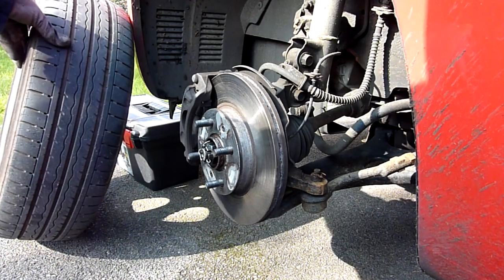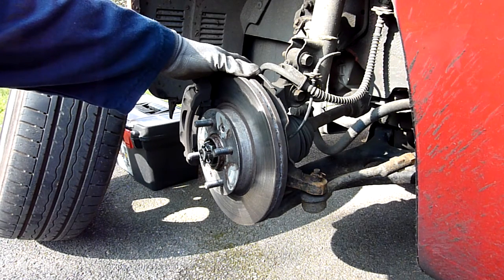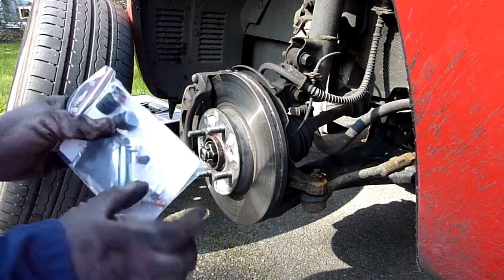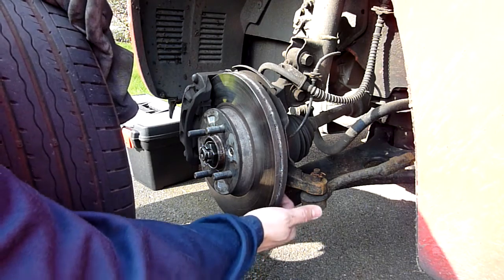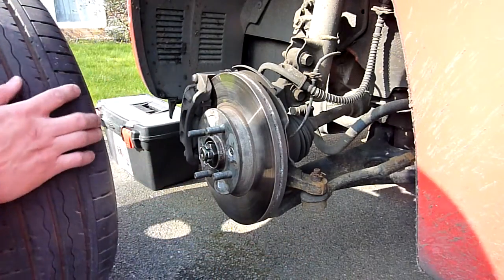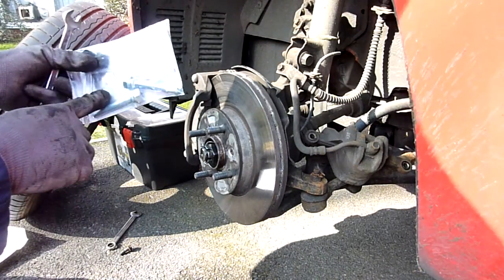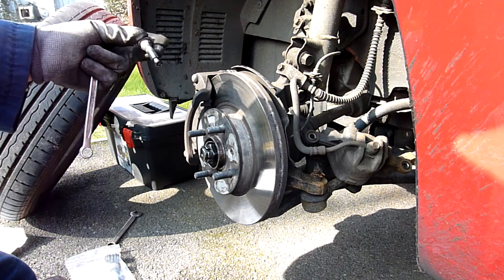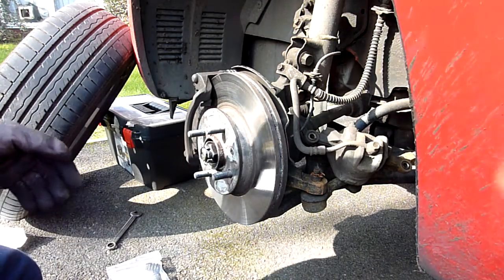Puzzling Pulsating Brakes problem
If you have a puzzling set of brakes that keep pulsating, no matter how many times you try to fix them, then perhaps this video can help.

Amazon: febi bilstein 31318 Brake Disc Set (2 Brake Disc) front, internally ventilated, No. of Holes 4 ...please check measurement details before purchasing this front brake rotor for your i20 (there's a window on the top left corner to add your vehicle's detail for confirmation) £52.85 for a set of 2 rotors.

Amazon: quality 4 way Goodyear spanner 17mm, 19mm, 21mm, 23mm £13